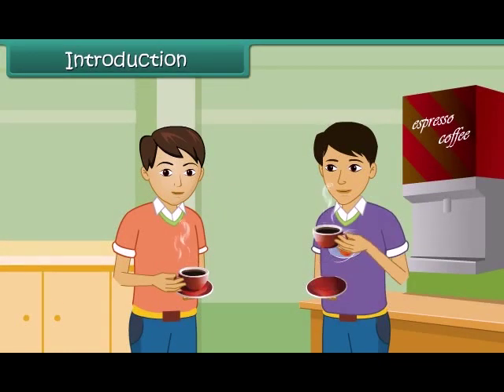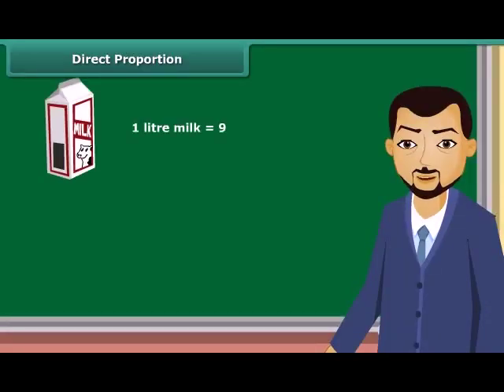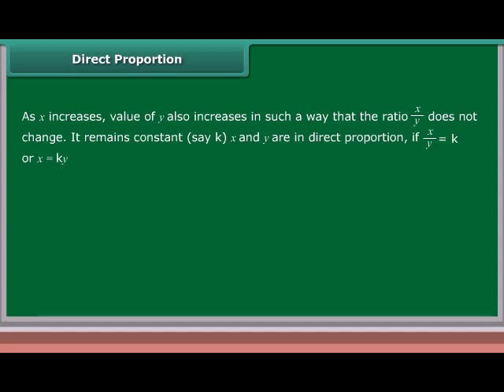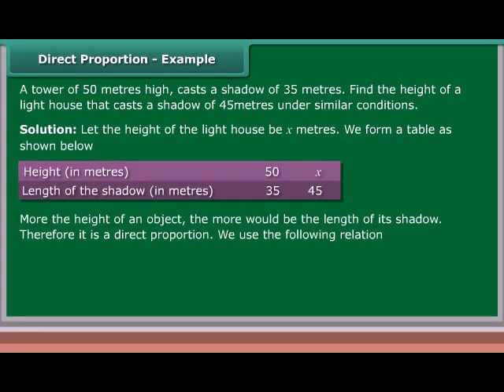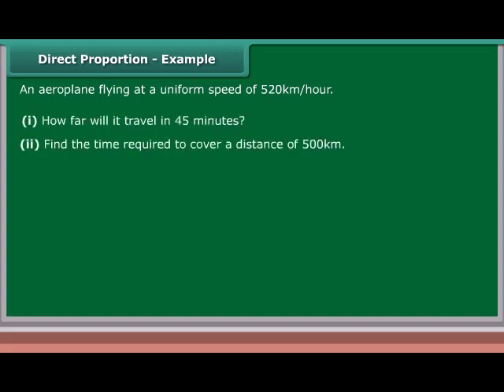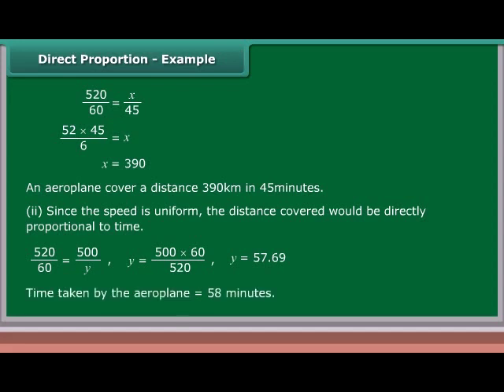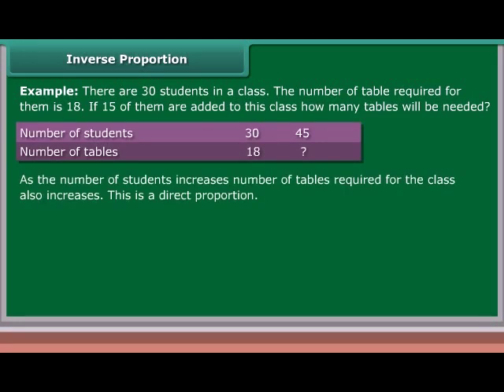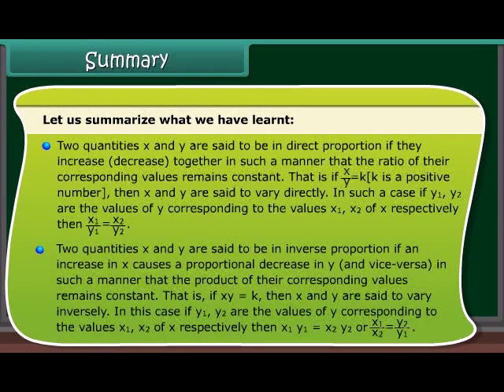Direct and Inverse Proportions